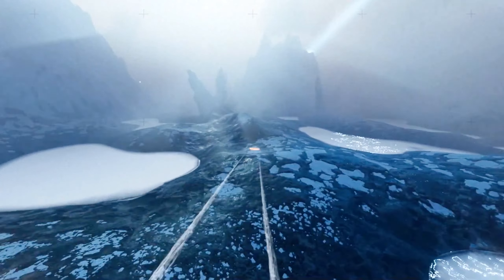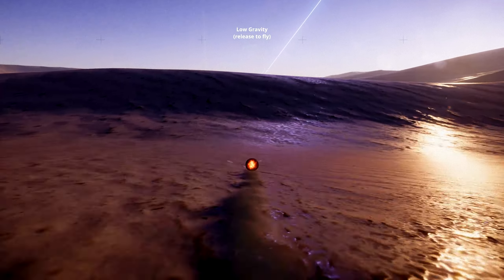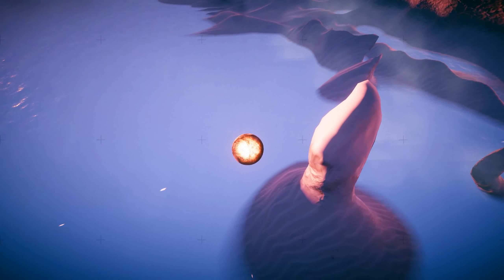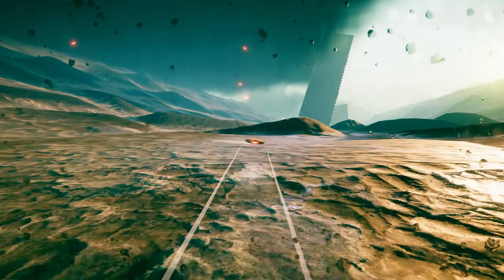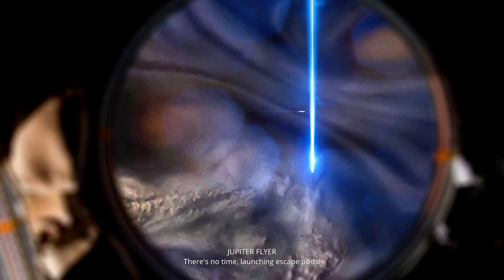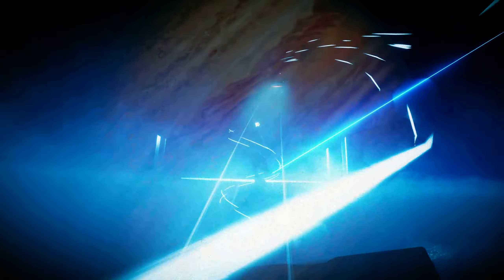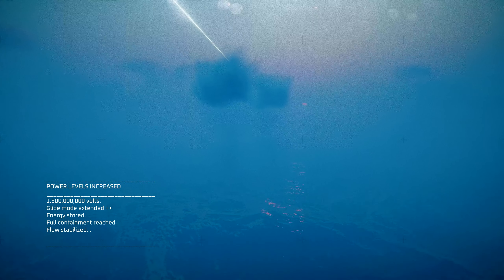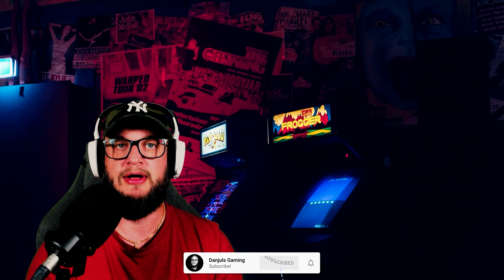How Do You Pilot An Alien Craft? - Exo One Gameplay Review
In today's Exo One review, Dan walks you through this unique space exploration game from Exbleative. Exo One Gameplay Review will cover gameplay, audio, visual and price so everything you need to know to make a decision to buy it or not.

0:00 Intro
0:13 Gameplay
2:19 Story
2:58 Audio and Graphics
3:49 Replayability
4:12 Price
4:51 Opinion

About the game:
A strange signal... an alien craft... an interplanetary, gravity-defying journey through space and time.
On the anniversary of the Jupiter disaster, an alien signal transmits construction blueprints for an alien craft, which humanity builds, called Exo One.

Master a truly alien traversal system and move through enigmatic and desolate alien landscapes in ways you've never experienced. Control gravity itself and build momentum to reach colossal speeds and exhilarating heights.

Ride thermal updrafts into boiling cloud formations, careen down hillsides and launch off mountain tops, all the time drifting toward the shining blue beam on the horizon. Atmospheric, diffused visuals are merged with otherworldly sound effects and a hypnotic electric guitar soundtrack.

Pilot your craft on mankind's first voyage outside the solar system, and go on an interplanetary journey across space and time.

If you want to see a fresh exo one playthrough drop a comment.
Did you play the Exo One prologue? Unlike Star Citizen this game has actually been released :)

Exo One 2021 is released on Steam, Epic Store and Xbox

IndieViking Dan is a channel for positive and detailed reviews of amazing indie games.